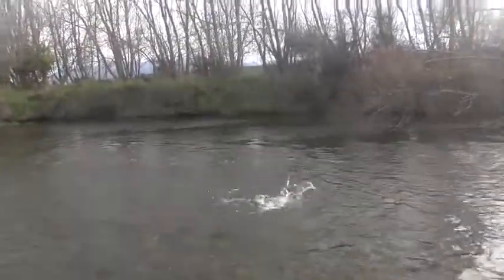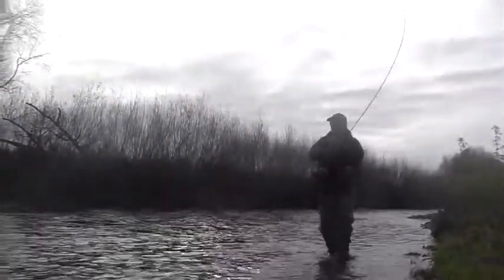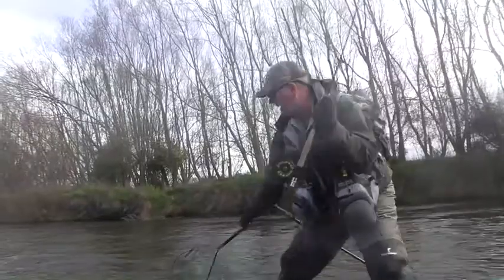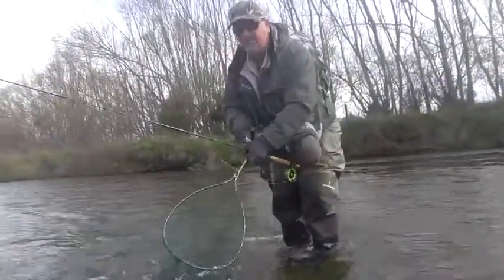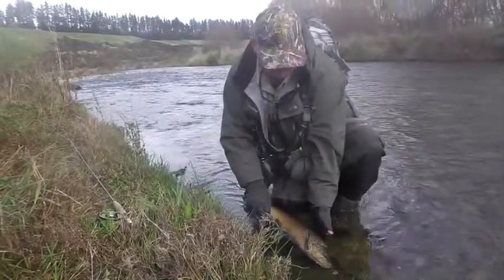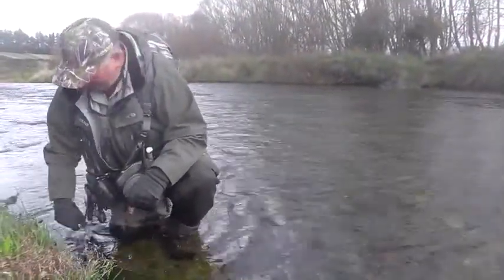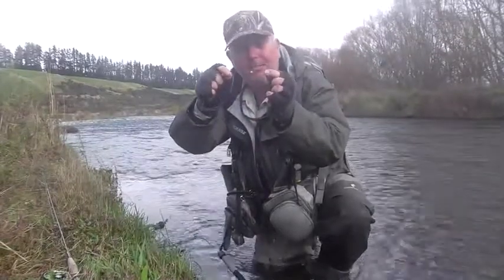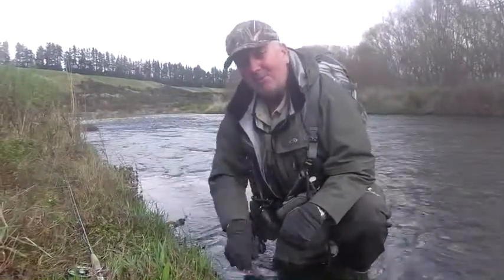Gavin Hurley fly fishes New Zealand in May...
Some great browns on offer after most have packed up their gear for the season...